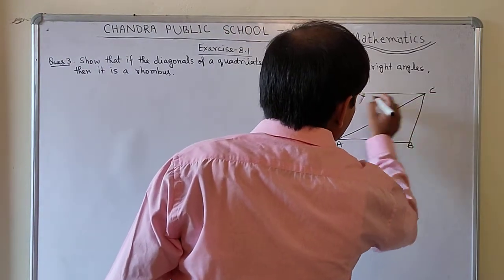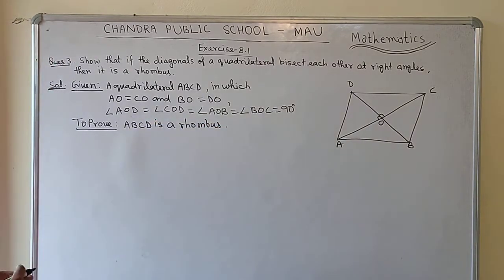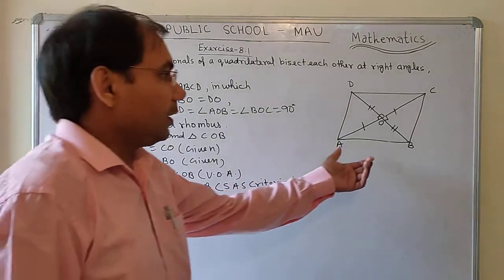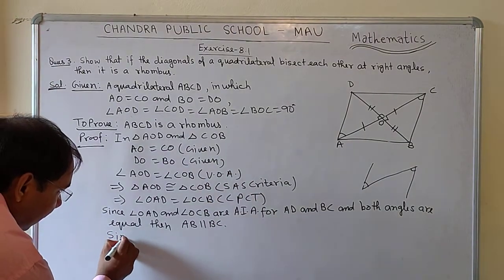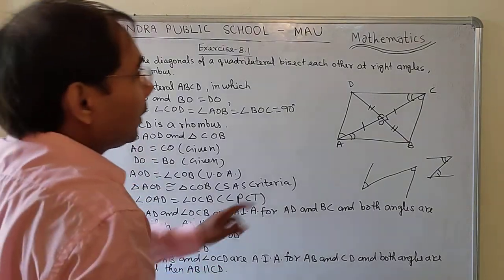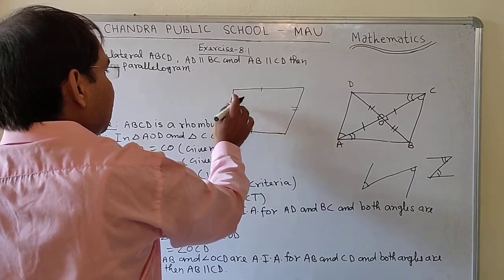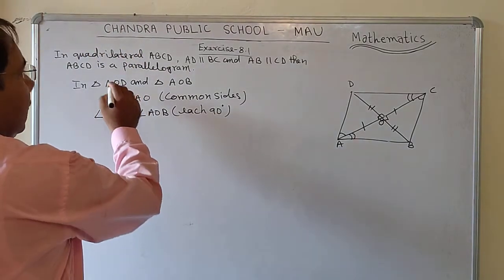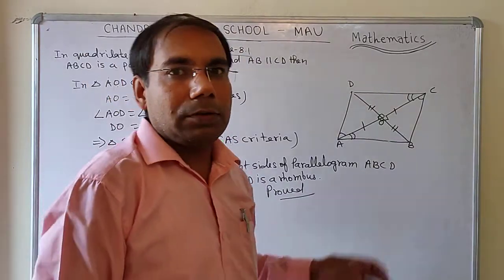Class-9 Mathematics: Exercise-8.1- Ques. 3